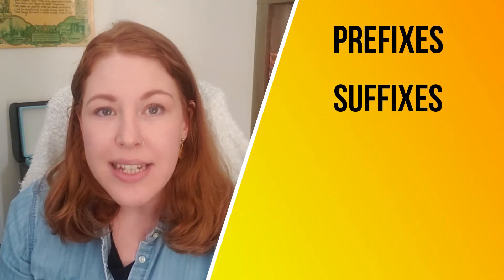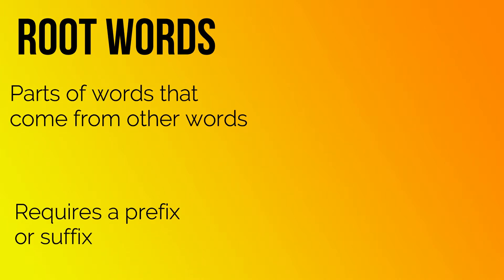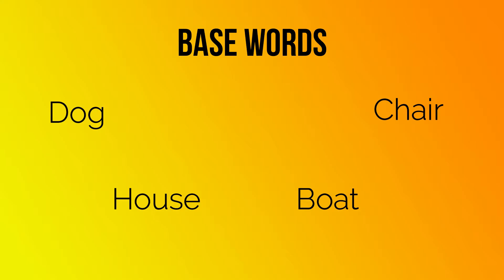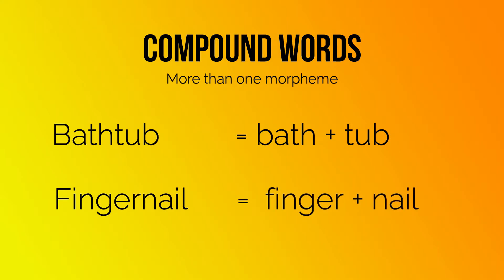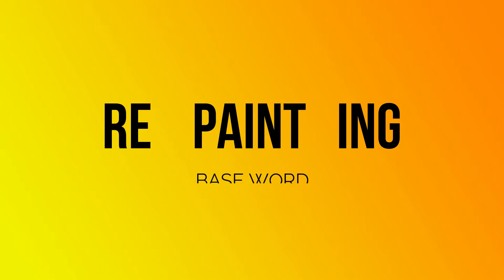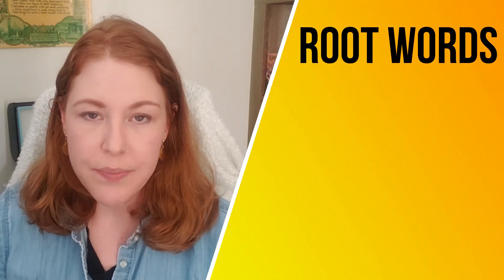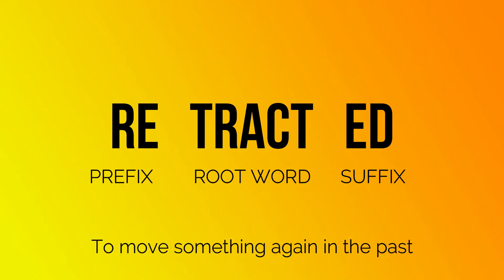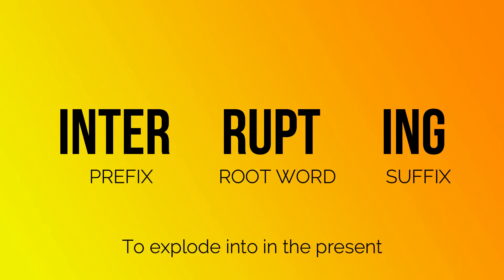Introduction to Morphology (Prefixes, Suffixes, Root Words, and Base Words)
Understanding English Vocabulary using Morphology (Prefixes, Suffixes, Root Words, and Base Words)

Intro 0:00
What is Morphology? 0:31
Prefixes 1:06
Suffixes 1:11
Root Words 1:24
Base Words 1:33
How to Break Up a Word 1:41
Overview 4:34
Outro 4:58